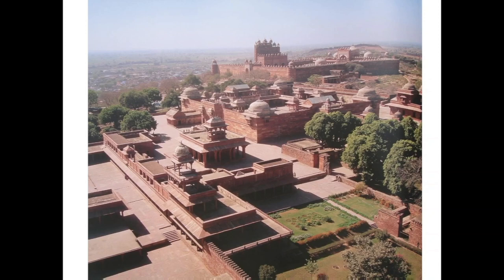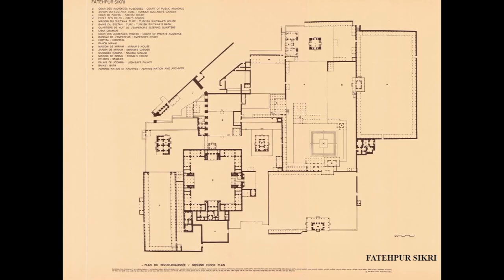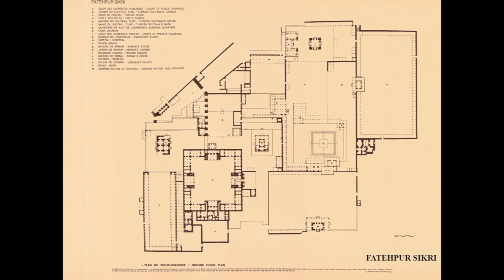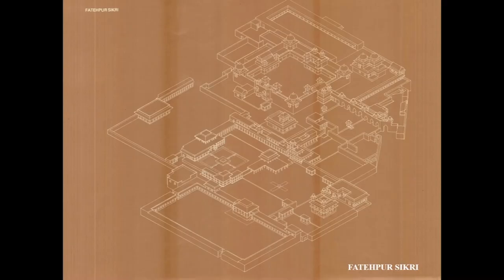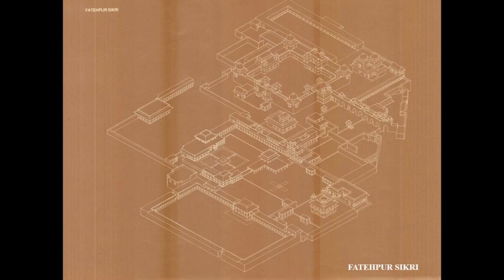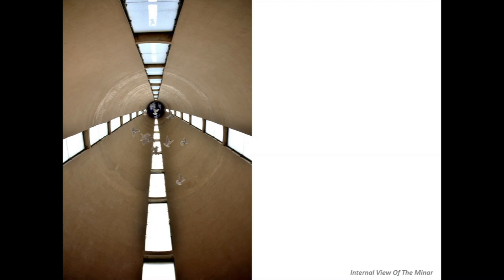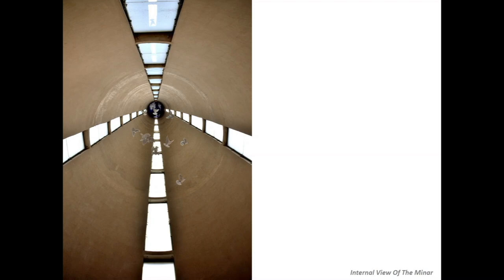RWU Architecture Lecture Series Fall 2019 Raj Rewal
RWU Architecture Lecture Series Fall 2019 Raj Rewal Sept. 25, 2019